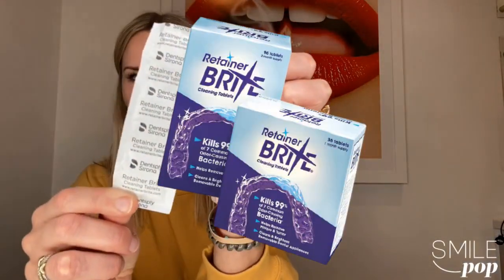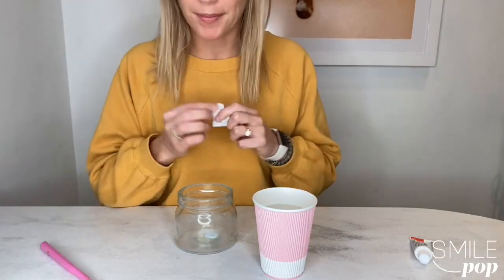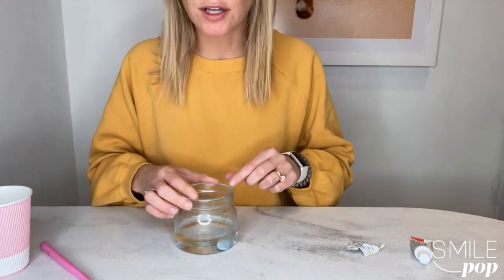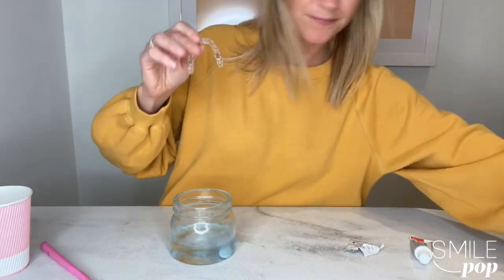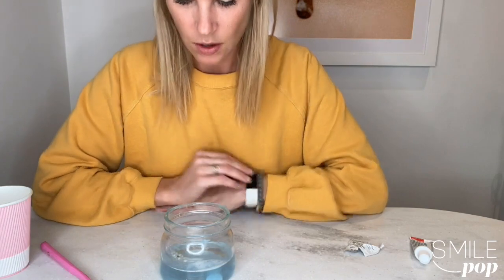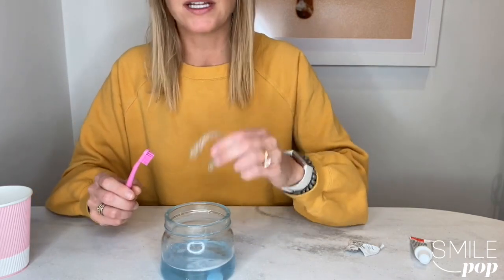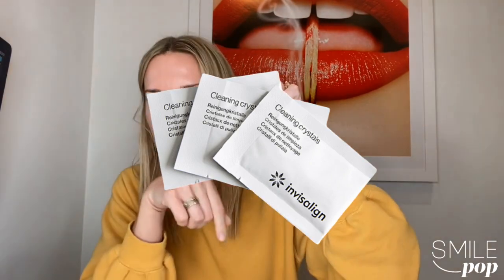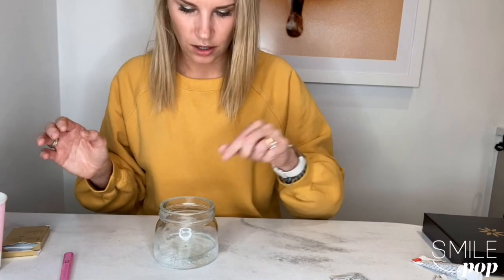HOW TO CLEAN YOUR INVISALIGN ALIGNERS 2024 | Simply trick to keep them fresh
Dr.  Courtney Barry of Smile Pop discusses 4 ways to best to clean your Invisalign aligners (and retainers)!

Option 1: Use toothbrush and toothpaste
Option 2: Soak your aligners in a glass of water + Retainer Brite tablet
Option 3: Soak your aligners in a glass of water + Invisalign Cleaning crystals
Option 4: When times get desperate, switch to your next aligner!

My name is Dr. Courtney Barry - known by my patients as "Dr. Courtney" - and I am a board-certified orthodontist practicing in New York City at my amazing private practice, Smile Pop. I am OBSESSED with all things teeth! Pretty sickening, huh?

At Smile Pop, I like to think of myself doing the "fun stuff" - teeth straightening, teeth whitening, and even Botox. My tool of choice for creating beautiful smiles is Invisalign clear aligners and I gotta say, I'm pretty good at it! ;)

Check out what are patients are saying here with our Google reviews

⬇️ SMILE POP TEETH WHITENING PRODUCTS ⬇️

👉 Smile Pop Teeth Whitening Strips
👉 Smile Pop Premium Teeth Whitening Kit
👉 Smile Pop Teeth Whitening Syringe Gel Syringes
👉 Smile Pop Aligner Cleansing & Teeth Whitening Foam
👉 Smile Pop Teeth Whitening Pen Gold Edition, 2-pack
👉 Smile Pop Teeth Whitening Pen Gold Edition
👉Smile Pop Teeth Whitening Pen Original

⬇️ AMAZON SHOP WITH RECOMMENDED ORAL HYGIENE PRODUCTS ⬇️

👉 Amazon Shop

🔥 MORE DR. C! 🔥